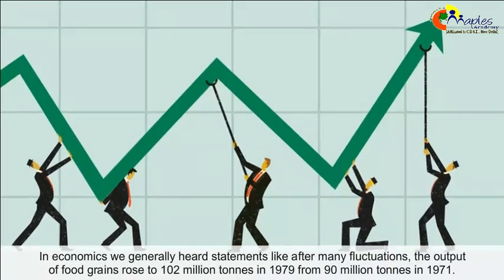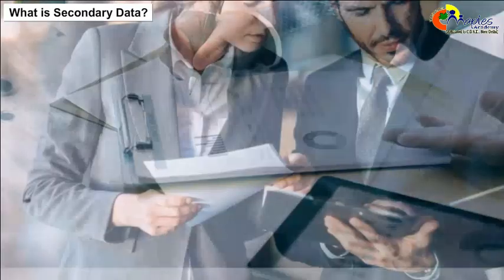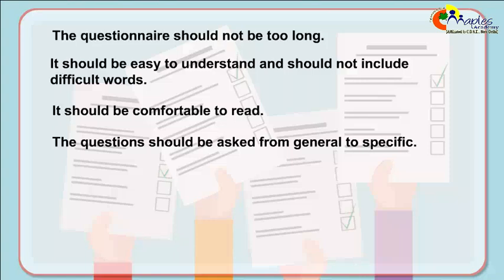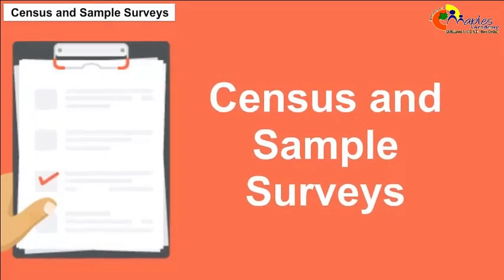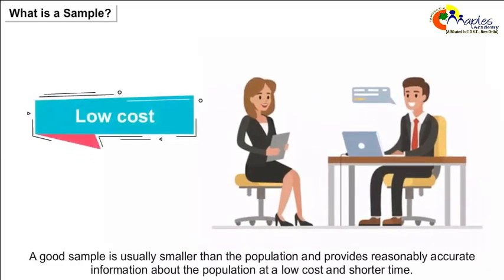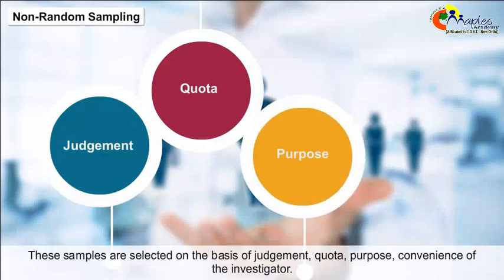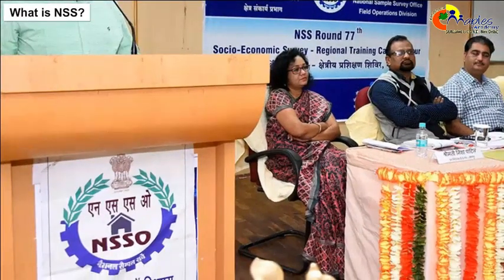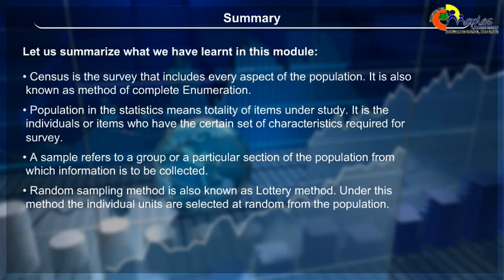Class- XI- Economics (Statistics)- Unit-2- Topic- Collection of Data